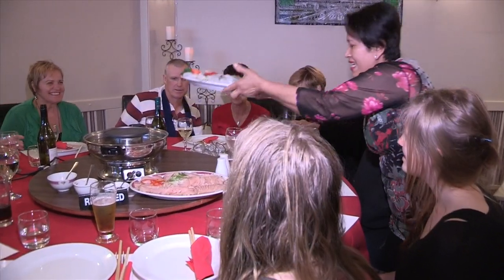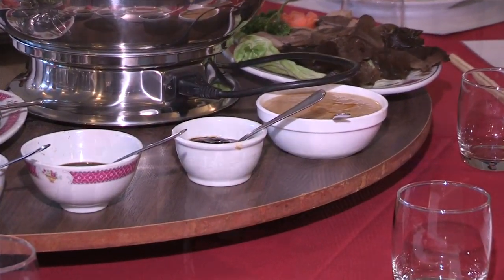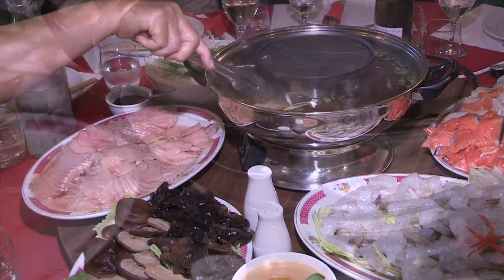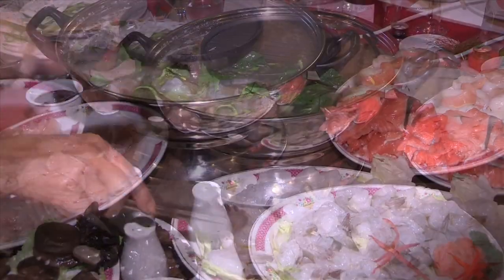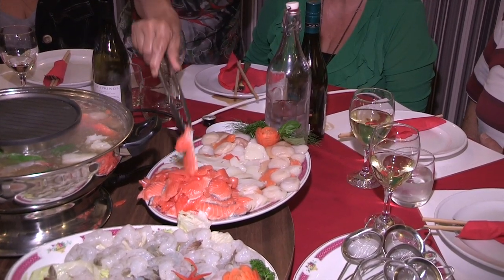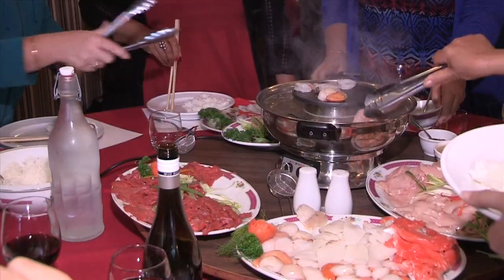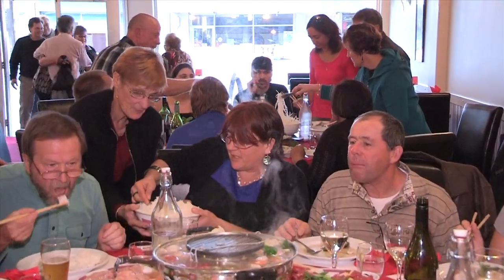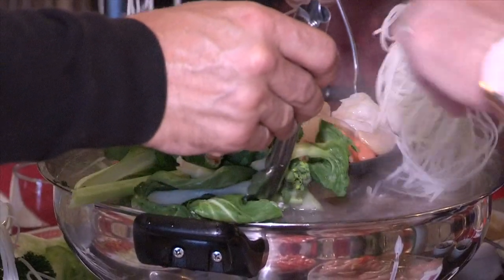Angkor Steamboat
Pulse Video learns all about the Steamboat meal at one of the local Cambodian restaurants in Blenheim, New Zealand. Music by Dan-O at DanoSongs.com.